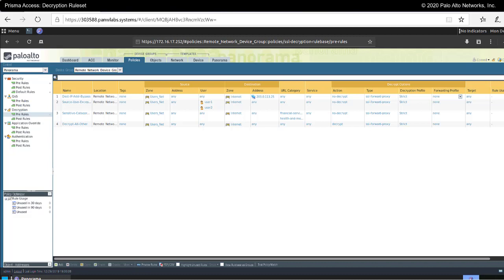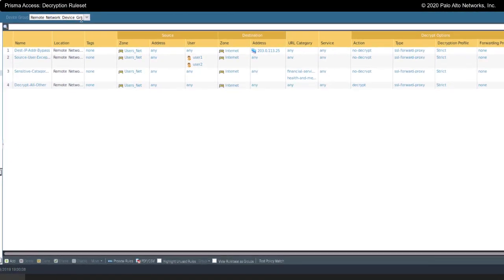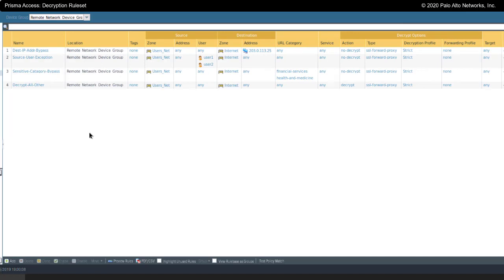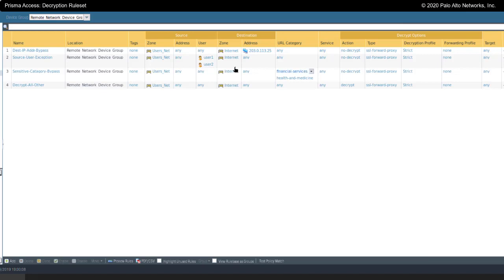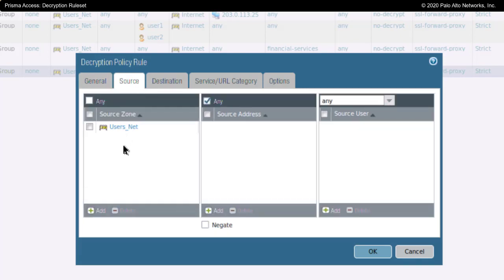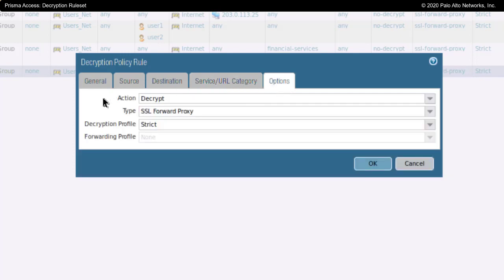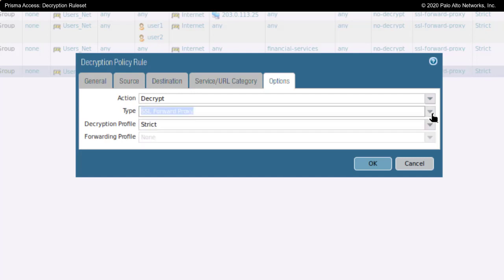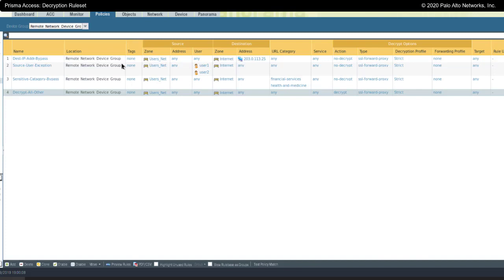Prisma Access EDU-118 Decryption Ruleset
Prisma Access EDU-118 training.
This video talks about Decryption Ruleset.

For more from the LIVEcommunity, including blogs and discussion areas,  please checkout our main page here: